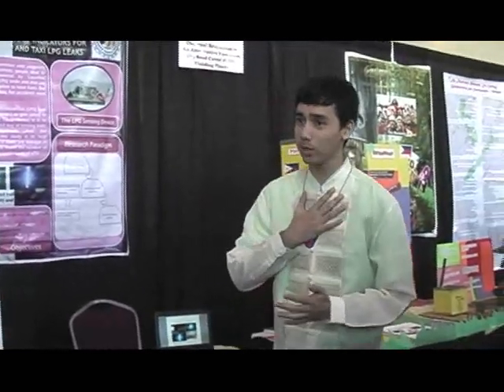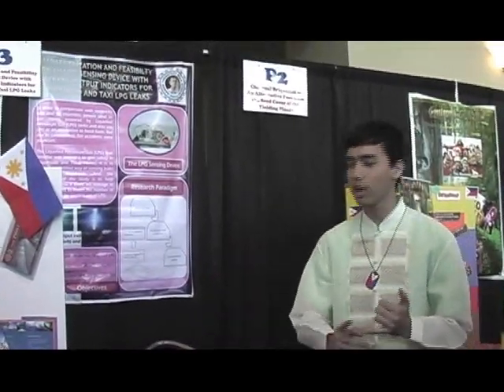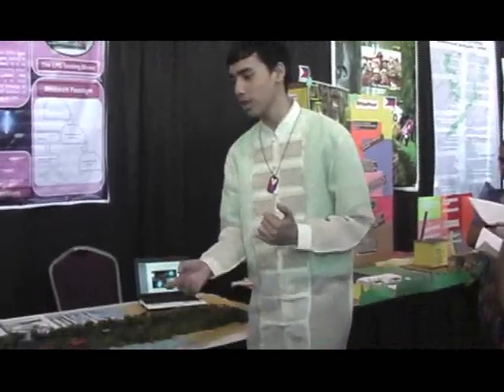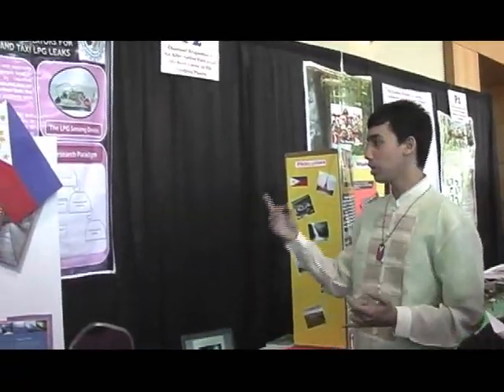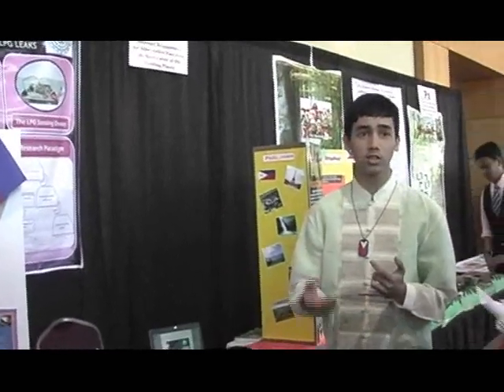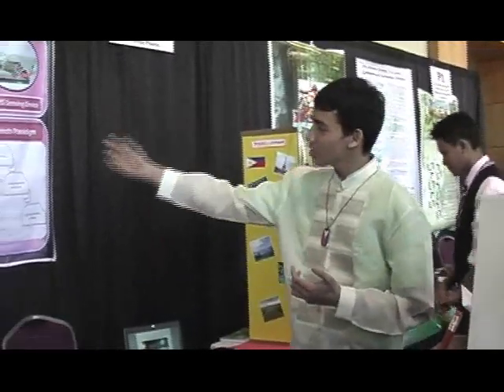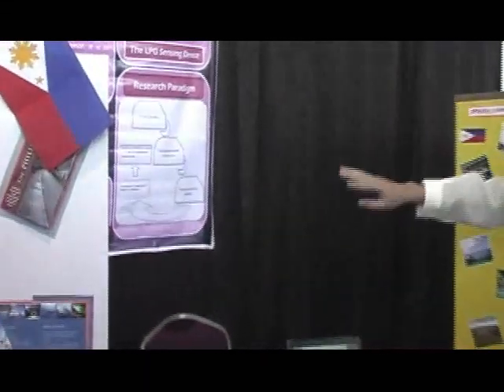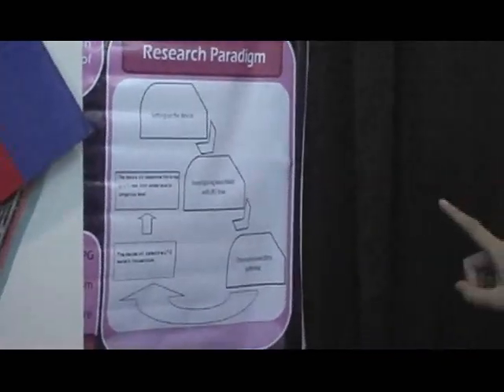(Philippines) Characterization and Feasibility of LPG Sensing Device.wmv